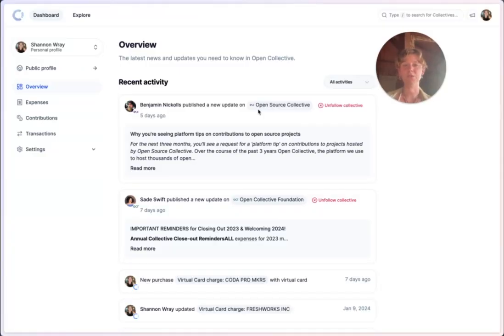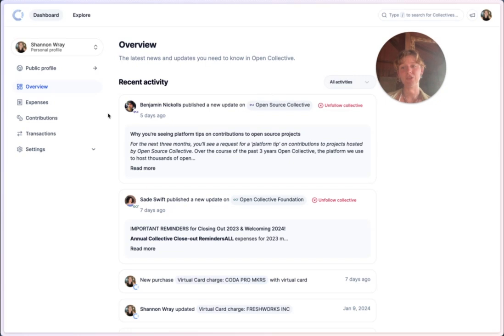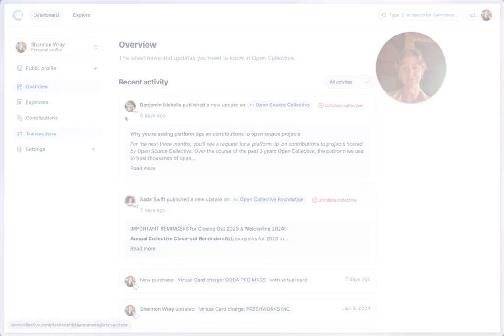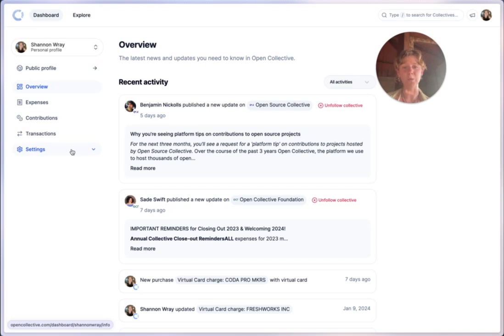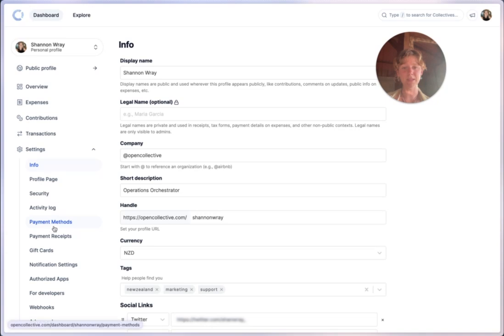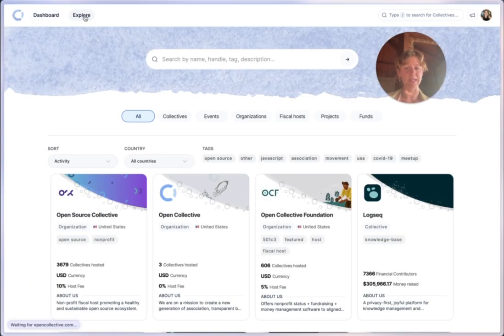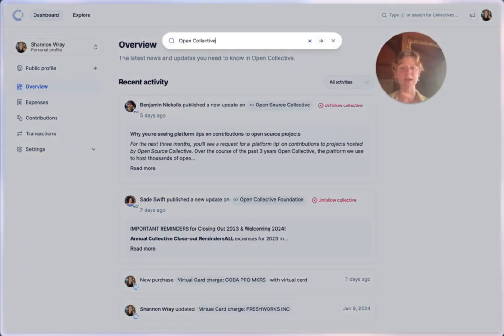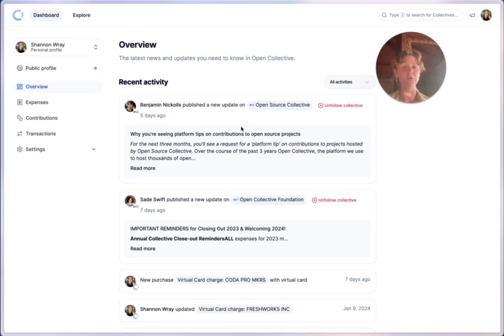Understanding your dashboard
Experience the new Open Collective Dashboard, now publicly released to all users. Whether you're a contributor, organization, collective, or fiscal host admin. Dashboard consolidates your administrative tasks into an integrated experience.